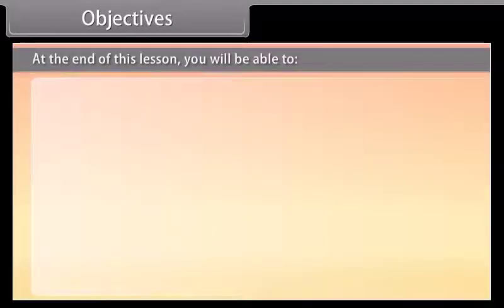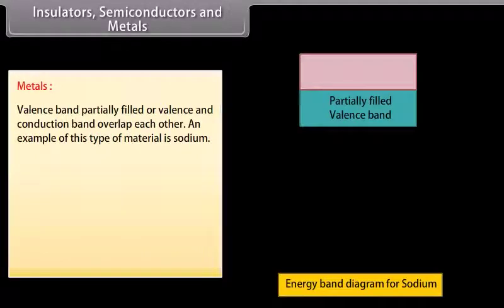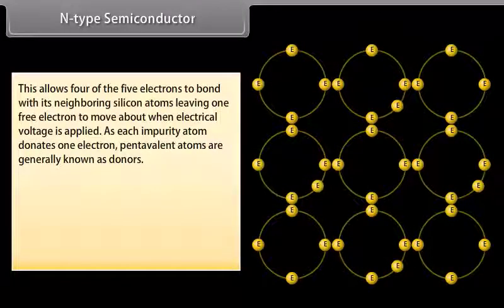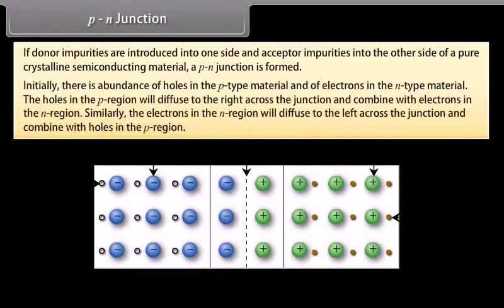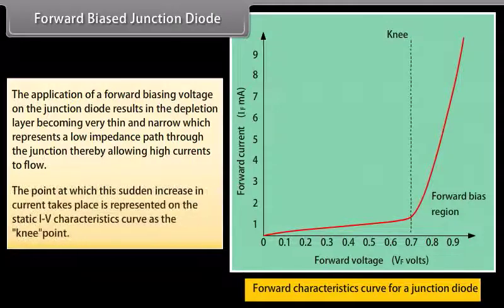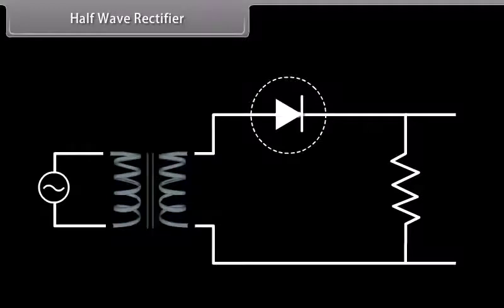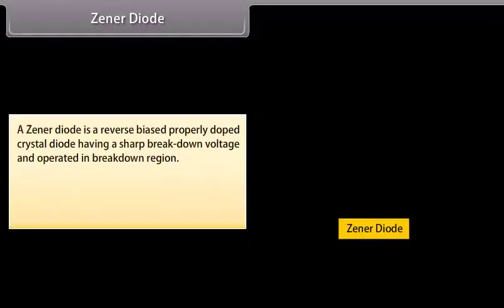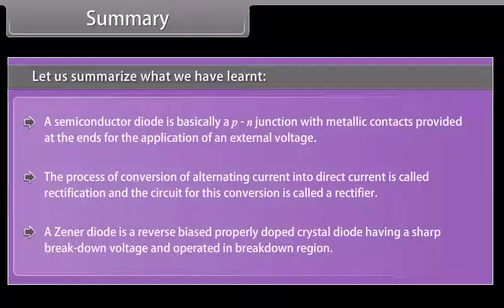Semiconductor Electronics Lecture-1 l Class-12 l JEE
In this session students will get the information about the Semiconductor Electronics.